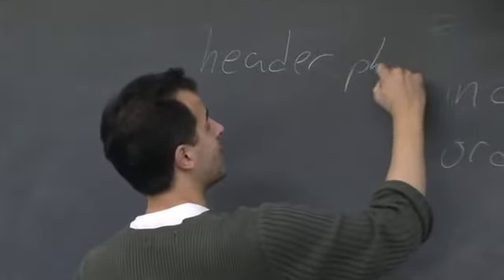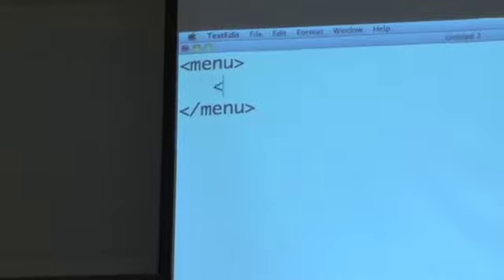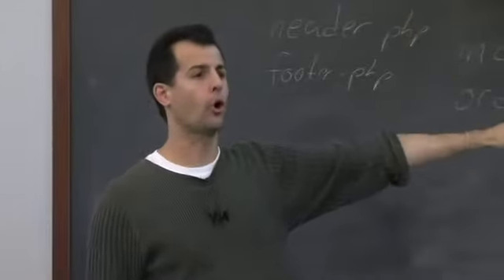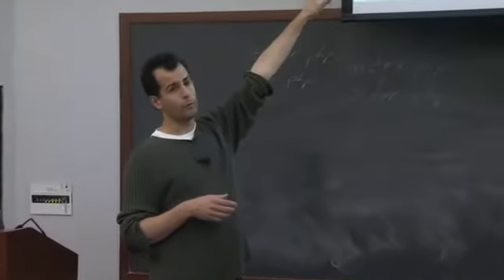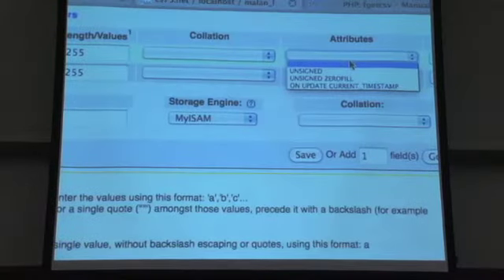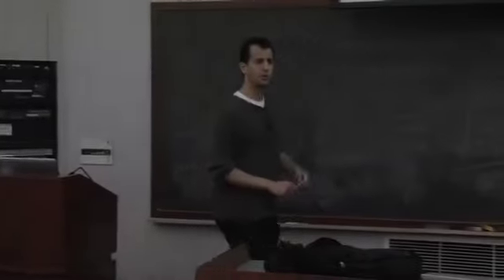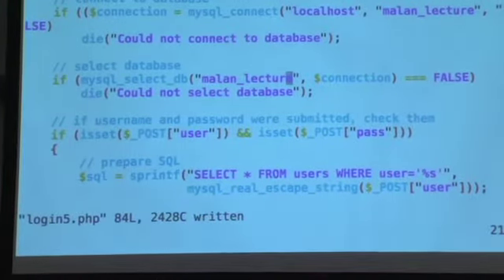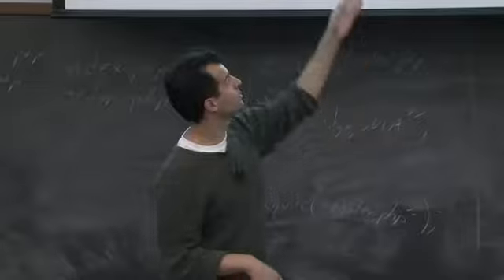Lecture 4: SQL